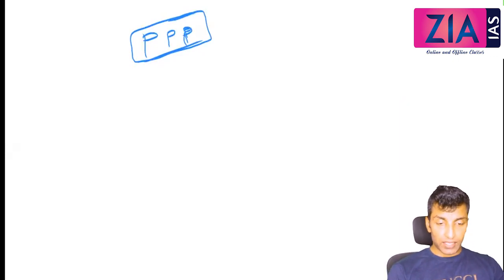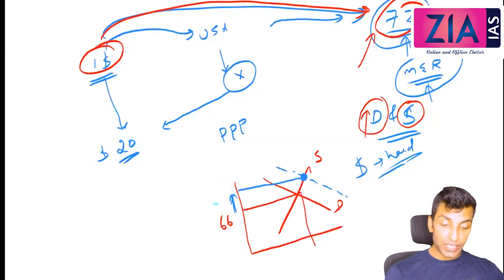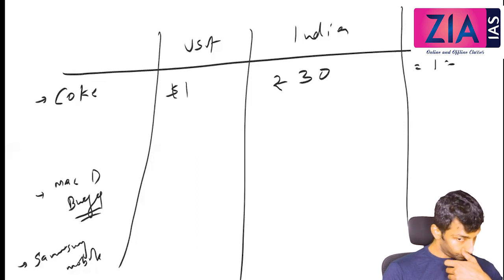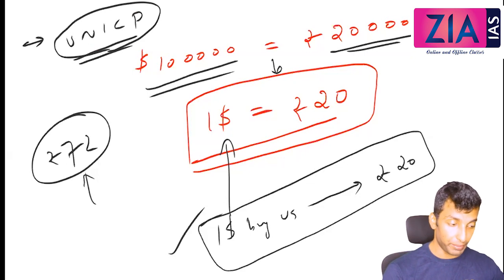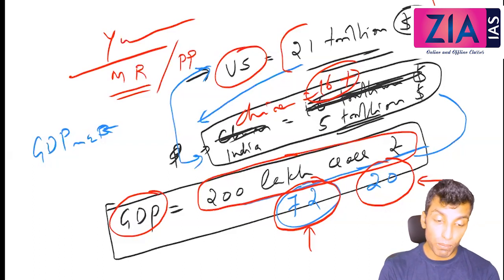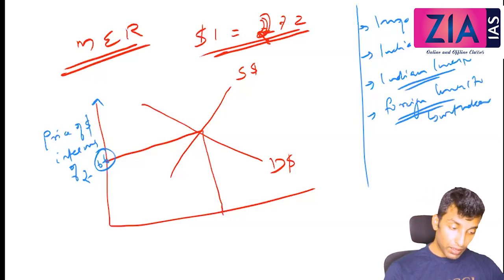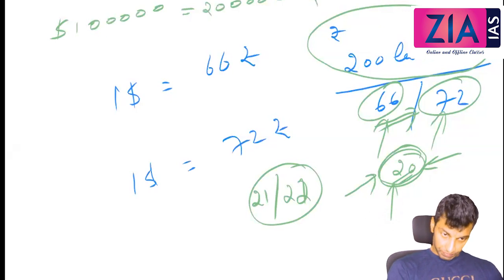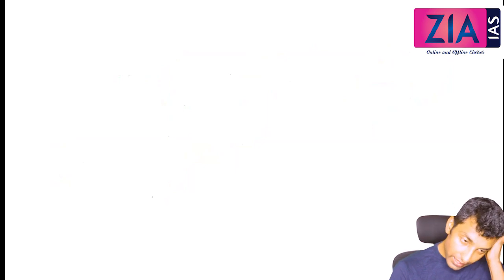purchasingpower parity_#Complete_UPSC_Courses